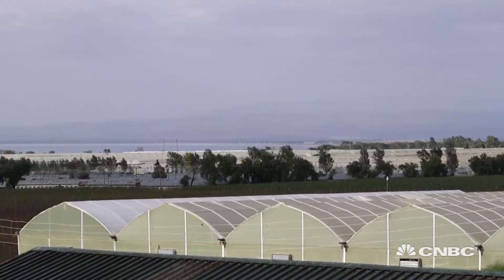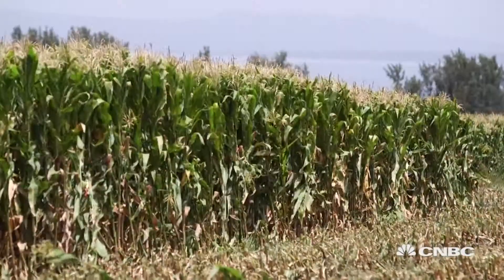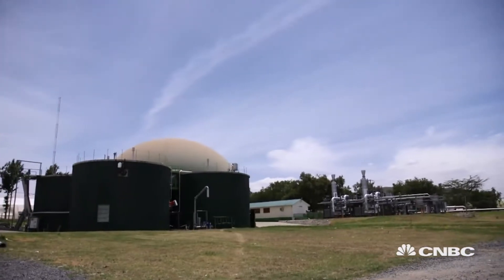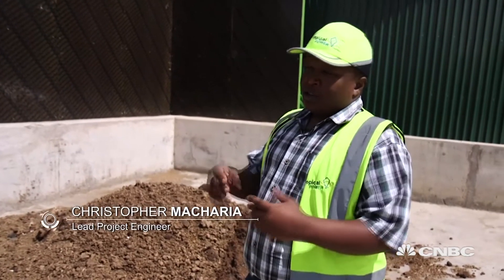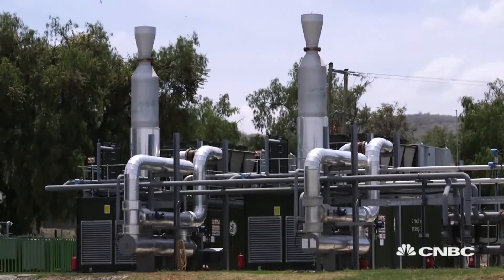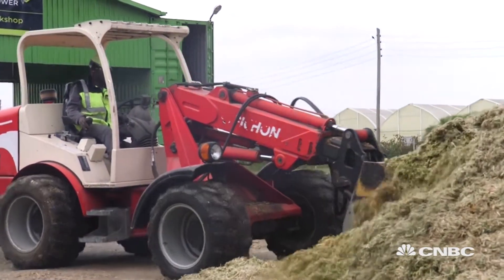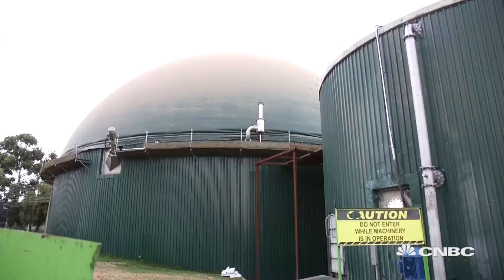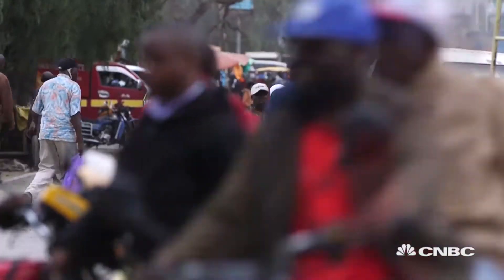How a 'big mechanical cow' is turning crops into energy | Sustainable Energy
Sustainable Energy finds out about one anaerobic digestion plant in Kenya.

CNBC_international